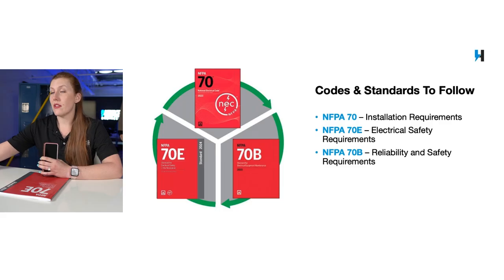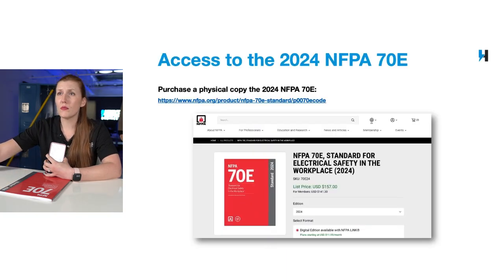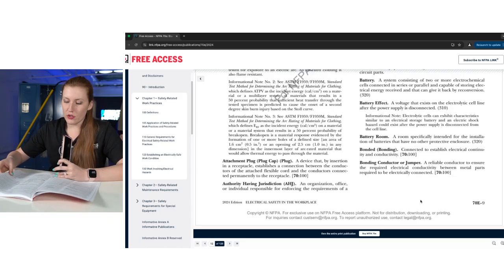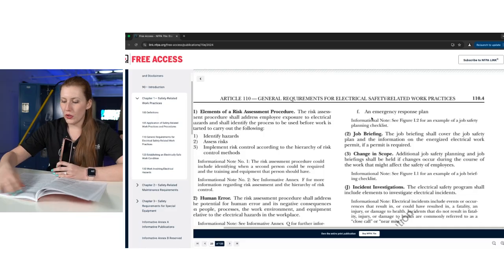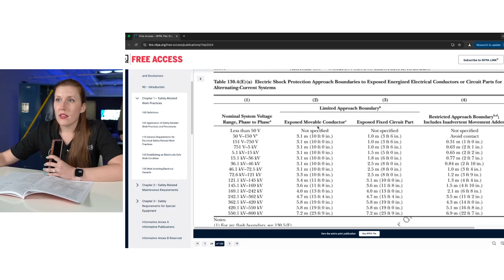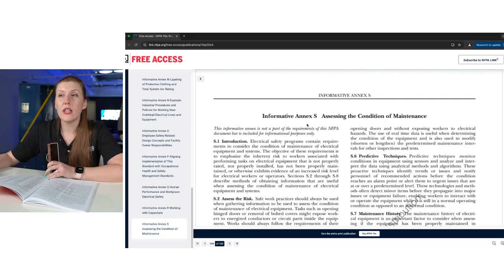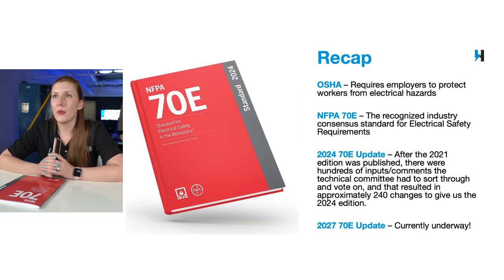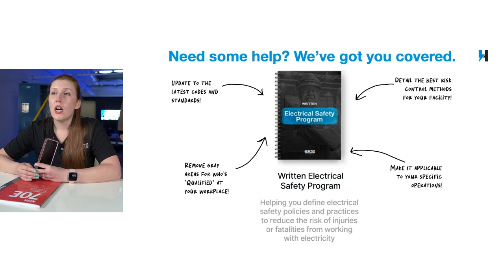NFPA 70E 2024 Changes - What's New & How it Affects Your Electrical Safety Program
Every 3 years, the NFPA 70E comes out we a new edition containing the latest and greatest guidance for electrical safety in the workplace. These regular updates ensure this recognized industry consensus standard stays relevant and useful, which ultimately means a safer workplace for everyone who follows its rules! In this recorded webinar, Caitlyn Wininger (CESCP) will give you insight on how to comply with the 2024 edition of the NFPA 70E, and what best practices need to be implemented in your Electrical Safety Program.